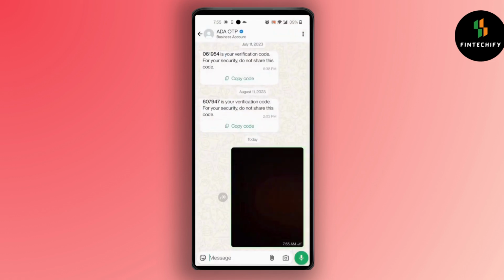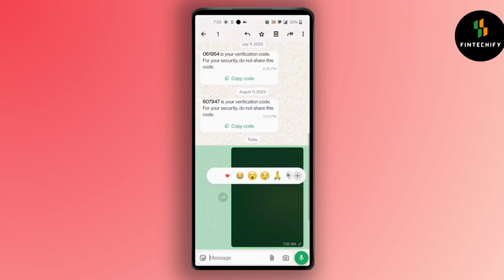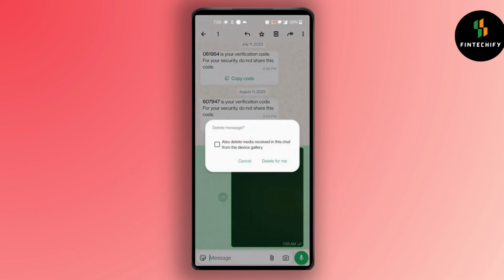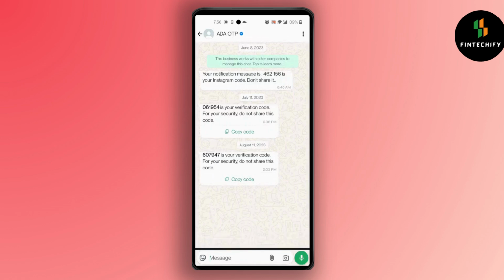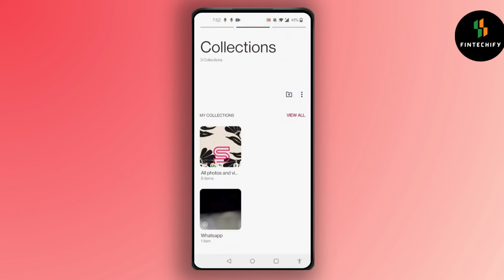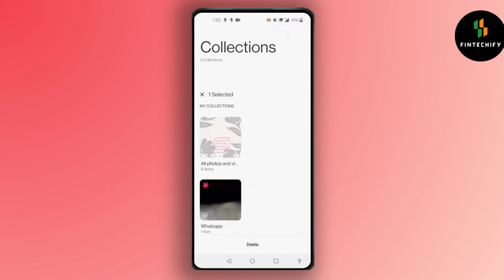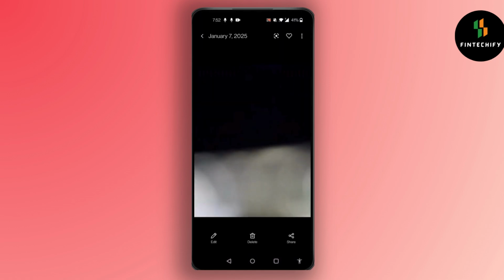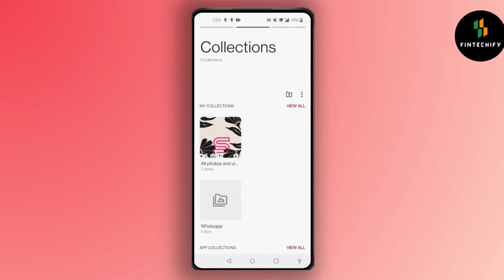How to Delete WhatsApp Photos Permanently from Android: Step-by-Step Full Process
Welcome to our detailed guide on "How to Delete WhatsApp Photos Permanently from Android"! If you're struggling with limited storage on your Android device or want to permanently remove unwanted WhatsApp media files, this video is your ultimate solution. We’ll walk you through the step-by-step process to locate, delete, and ensure photos are permanently removed from your device. From using built-in Android tools to managing storage in WhatsApp, this tutorial covers everything you need to know.

Timestamps:
00:05 How to find WhatsApp photos on Android
00:20 How to delete WhatsApp photos permanently
00:35 Managing WhatsApp storage settings
00:50 How to ensure photos are not recoverable